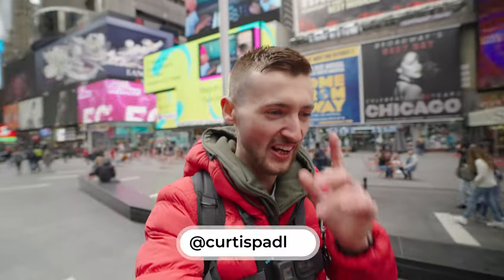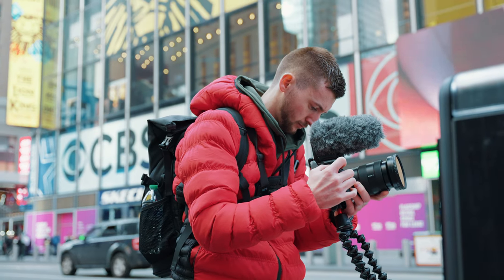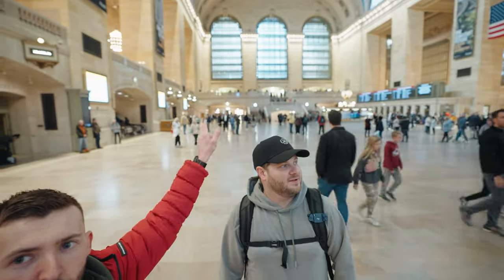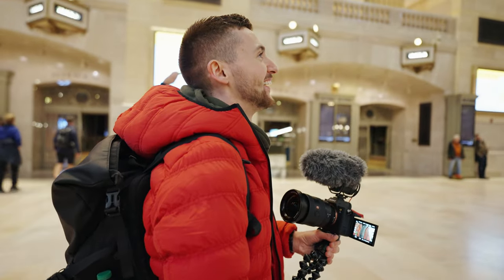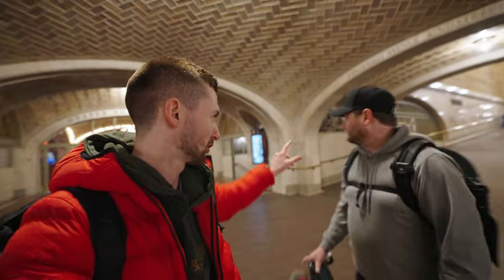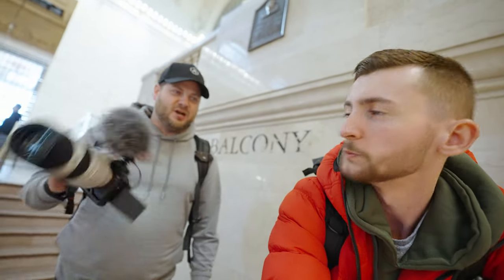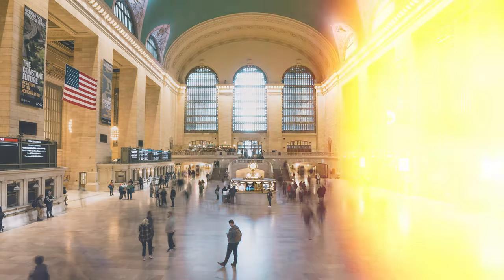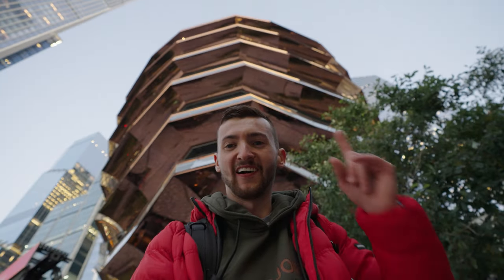PHOTOGRAPHER EXPLORES NEW YORK CITY!!! // VLOG [STREET PHOTOGRAPHY X NYC]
PHOTOGRAPHER EXPLORE NEW YORK CITY (STREET PHOTOGRAPHY) // VLOG NYC

▶ Use the cpphotos

⬇MY MAIN GEAR ⬇
Cameras:
- Sony A7IV
- Sony A7SIII

Lenses:
- Sony 16-35mm
- Sigma 24-70
- Sigma 85 F1.4
- Sigma 35mm F1.4
- Sony 50mm
- Sony FE 70-200 MKII

POV Setup
- GoPro Hero 11
- Chest Mount
-Power Bank

Camera Straps / Clips
- Peak Design (Wrist Strap)
- Peak Design Camera Mount

Filters:
- Circular Polarizers Filter
- Freewell Magnetic

SD Cards
- Lexar 256GB UHS-I
- Lexar 256GB UHS-II
- SanDisk 256GB Micro SD

Storage & SSD
- SanDisk Extreme 2TB
- WD 14TB

Gimbals
- DJI RS2
- SmallRig Adjustable Handle Sling
- SMALLRIG Dual Handle Handgrip

Camera Bags:
- Lowepro 450AWII

Tripods:
- Manfrotto Befree Advanced
- Manfrotto PIXI Mini
- Neewer Carbon Fiber 66 inches
- Joby GorillaPod 3K

Lights & Softbox
- Sokani X60
- Godox 60W
- Aputure Amaran MC